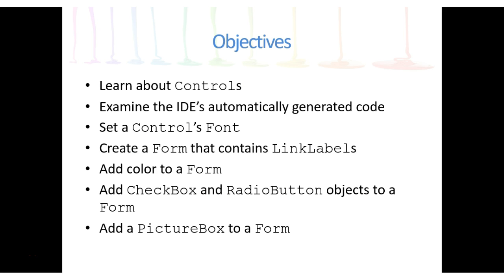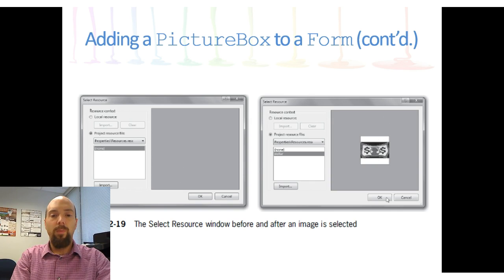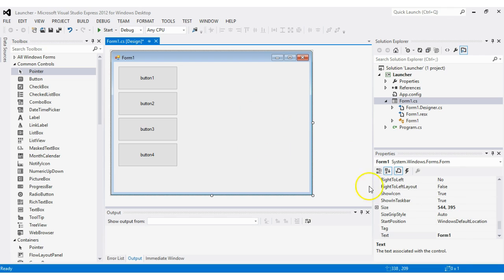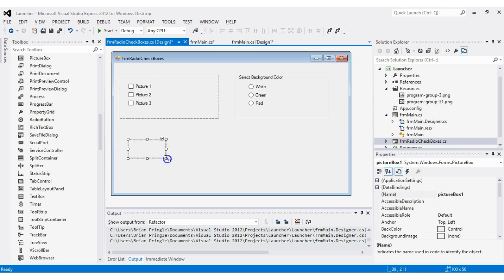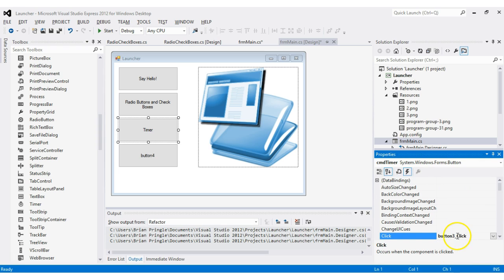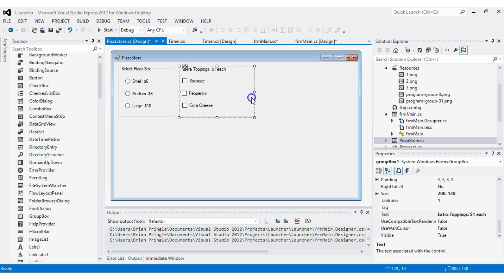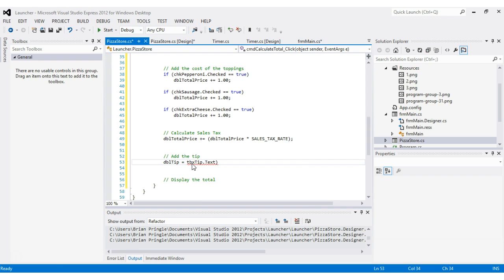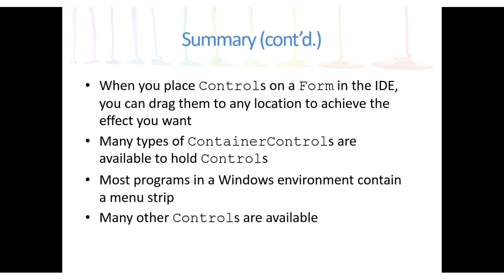CIT 147 - Programming 1: Microsoft Visual C# - Chapter 12